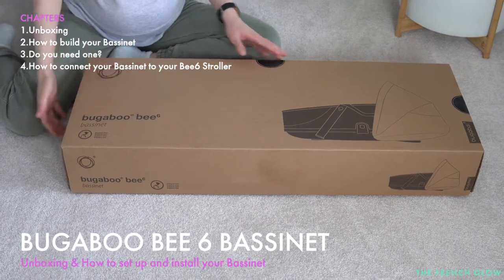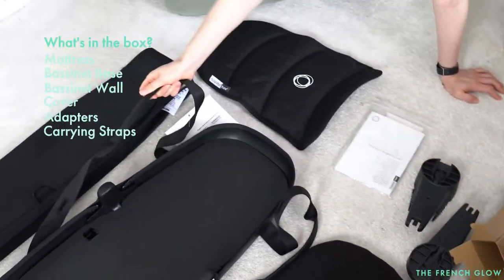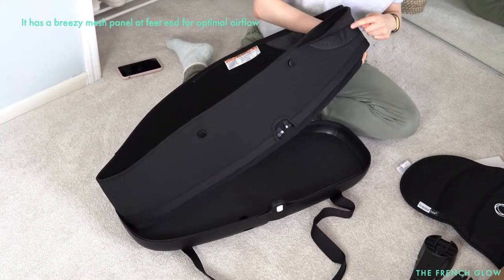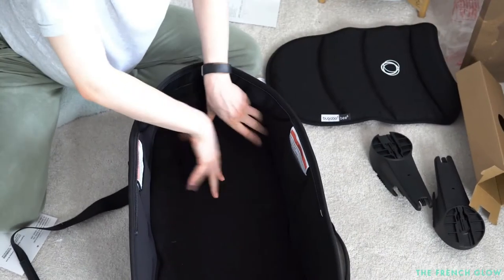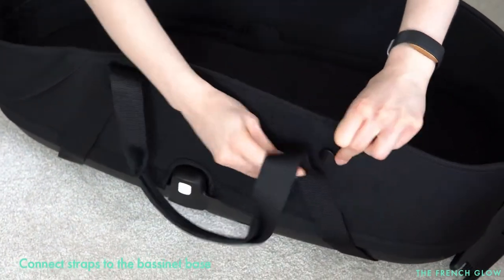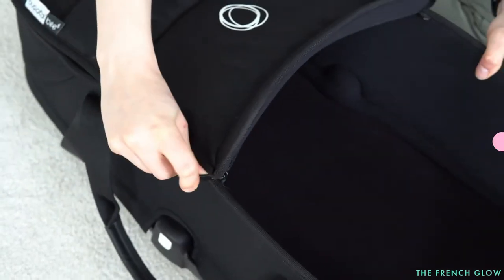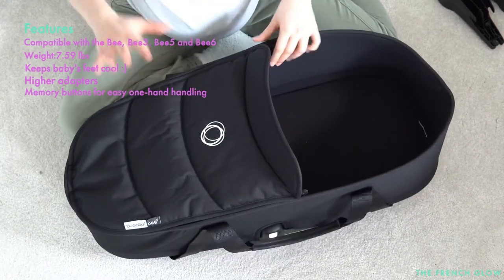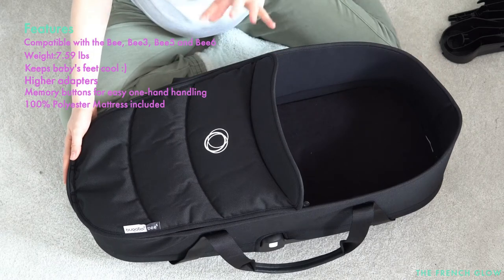BUGABOO BASSINET - Unboxing & How To Assemble Guide | Is it the perfect Bassinet for your baby?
Bugaboo is one of the top baby brands for newborn babies and expecting parents.  I have been looking for a travel system + Bassinet system for my baby and after looking at the Uppababy, Chico, Greco, Mockingbird, Thule and others, I ultimately decided on Bugaboo.  I hope you enjoy my how to assemble guild and my review of the Bugaboo Bassinet.
Bugaboo Bassinet
Bugaboo Bee6 Stroller (compatible)
Bugaboo Bee5 (compatible)

Details:
1. There are 2 colors available: Black and Grey mélange
2. This bassinet is compatible with the Bee, Bee3, Bee5 and Bee6
3. It weighs 7.59lbs
4. It has a breezy mesh panel at feet end for optimal airflow
5. It has higher adapters for easier reach of your child
6. Memory buttons for easy one-hand handling of the bassinet
7. The mattress is included and made from 100% polyester
8. The box includes a set of 2 bassinet adapters for easy connection with your stroller
9. There is a black leather-look for the handle straps
10. It is designed for a perfect fit with your Bugaboo Bee 6
11. The age group for this bassinet is from 0 until 6 months or until your baby reaches 20lbs
12. You also want to make sure baby cannot sit up unaided and roll over and push itself up on hands and knees